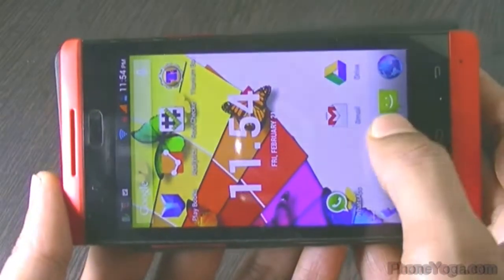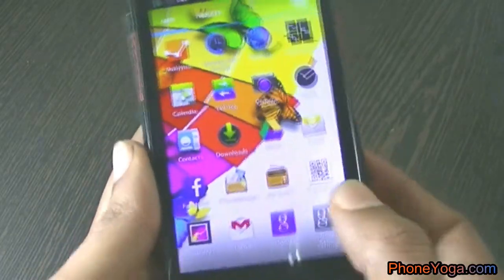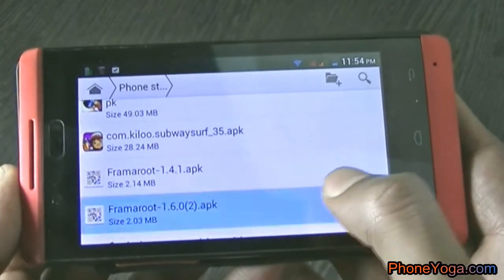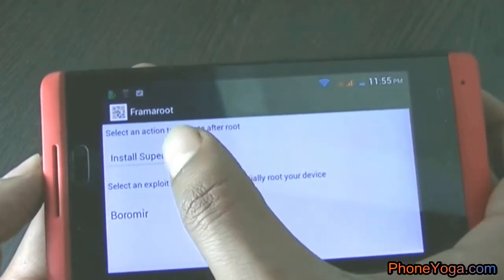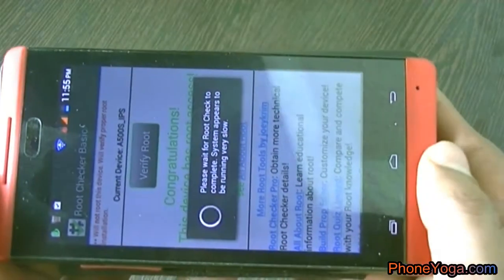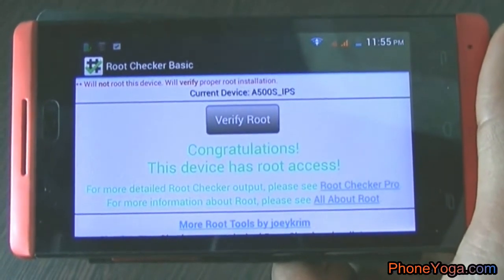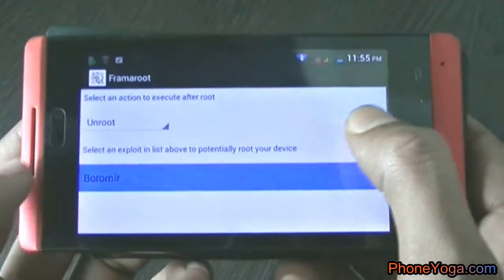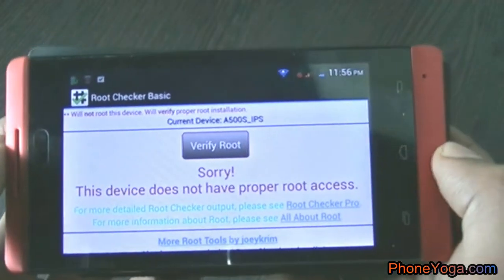Root Xolo A500S IPS Android mobile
Rooting Xolo A500S IPS is one click method. All you have to do is to download and install the Framaroot app.
After that open the app and select the 2nd option of Install SuperSu and then select Boromir. You can also unroot the Xolo A00S using the same app.

About Repair My Mobile:

We provide ultimate solution to repair your mobile/tablets. We also provide online/offline training (Software/Hardware) to the technician without any boundaries.

We have trained mobile Engineers all around the Globe to resolve any mobile/tablet related technical issue. Learning has been made easier through our video tutorials and you can also access free firmware, Flash tools and drivers.

Our networking has been widespread through which we assist users with mobile spare parts and Shopkeeper recommendation in your city to get your gadgets repaired easily.